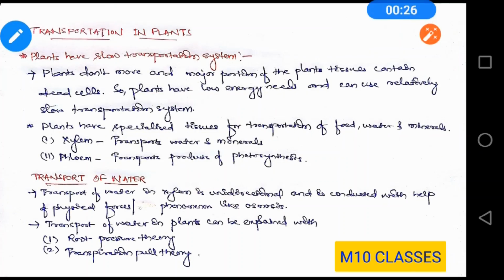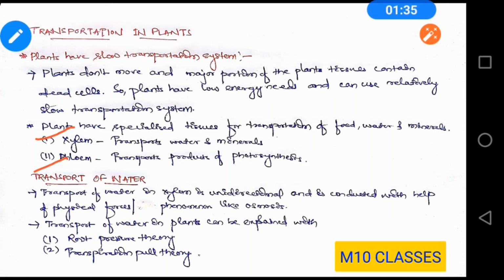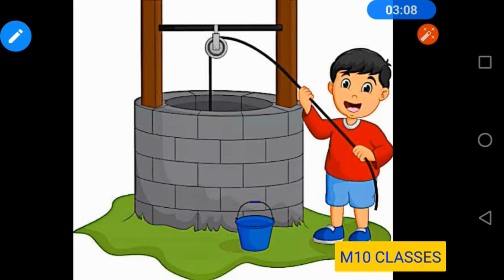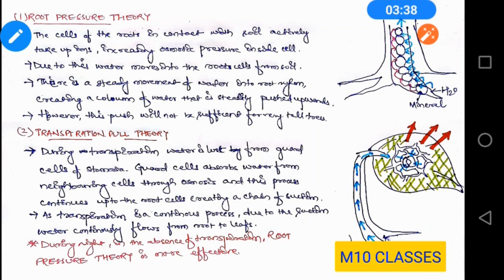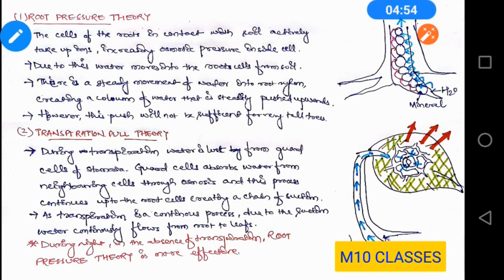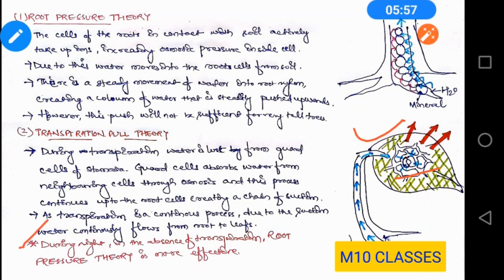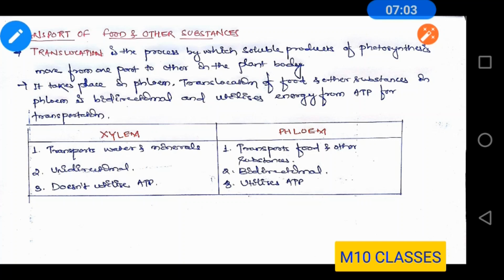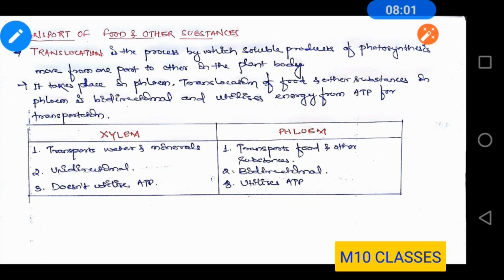Transportation in Plants, CBSE class 10 science Biology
CBSE CLASE 10 SCIENCE BIOLOGY | LIFE PROCESS: TRANSPORTATION IN PLANTS, TRANSPORT OF WATER THROUGH XYLEM, ROOT PRESSURE THEORY, TRANSPIRATION PULL THEORY, TRANSPORT OF FOOD MATERIALS THROUGH PHLOEM, DIFFERENCE BETWEEN XYLEM AND PHLOEM IN CASE OF TRANSPORT OF MATERIALS